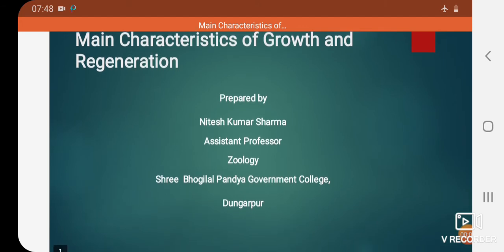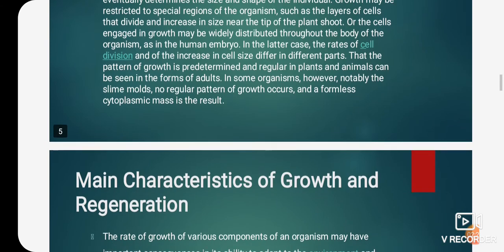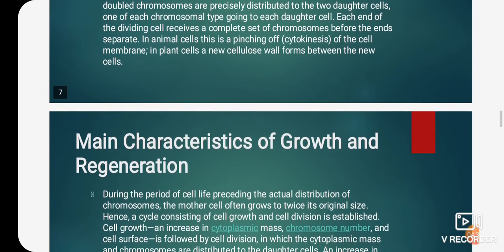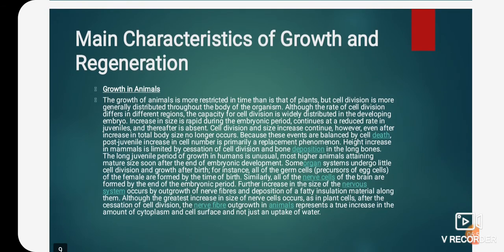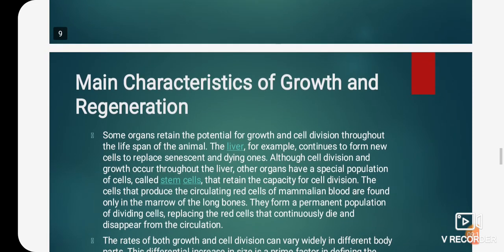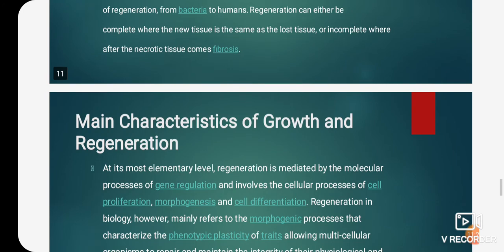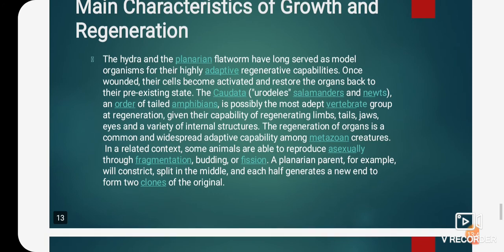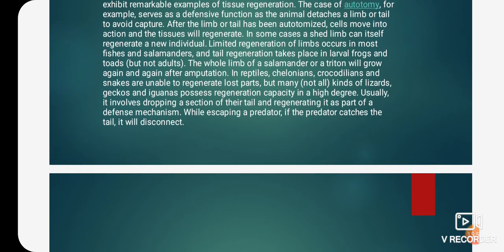Main Characteristics of Growth and Regeneration